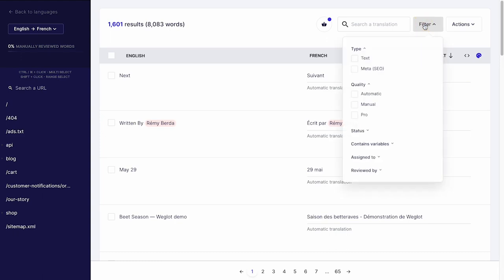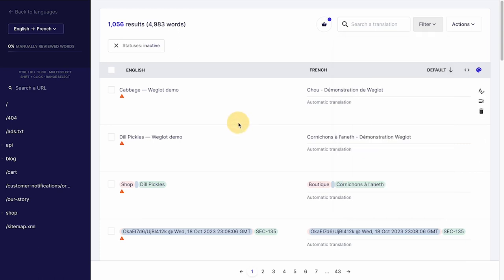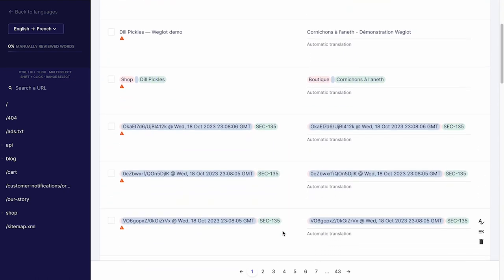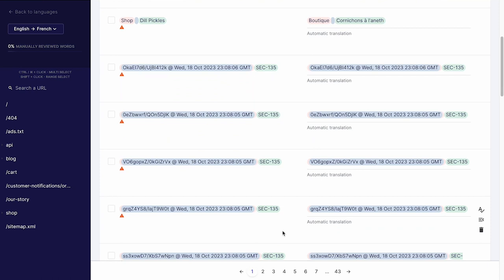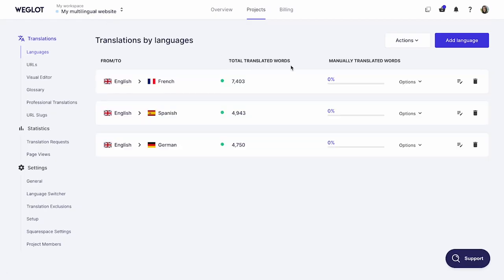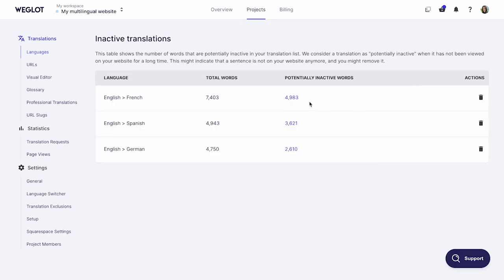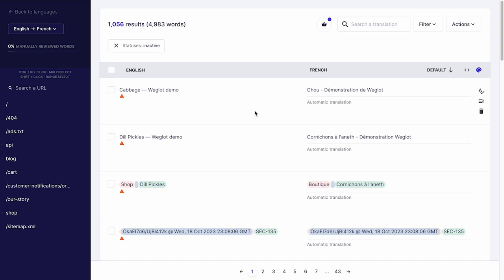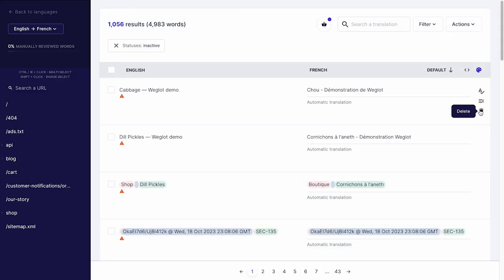What are Inactive Translations and How to Remove Them [Weglot Tutorial - 2024]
In this video, we explain what inactive translations are and how to remove them in order to reduce your word count.

✅ Helpful Links